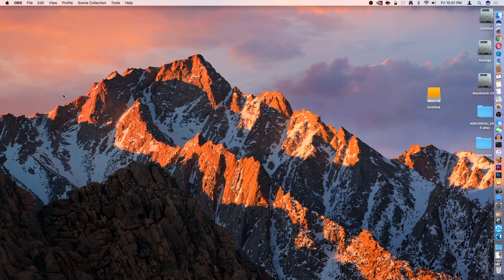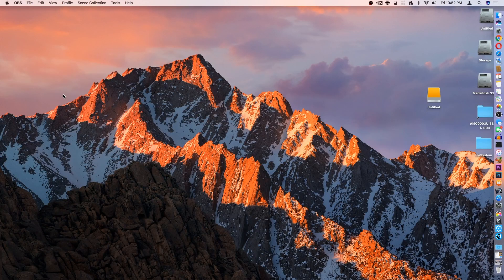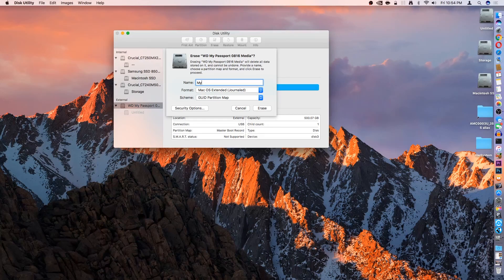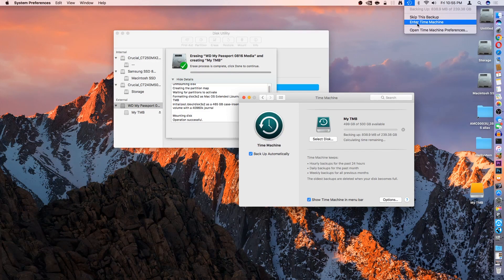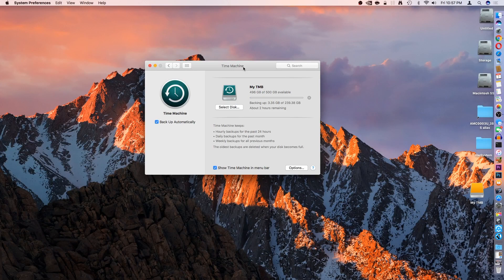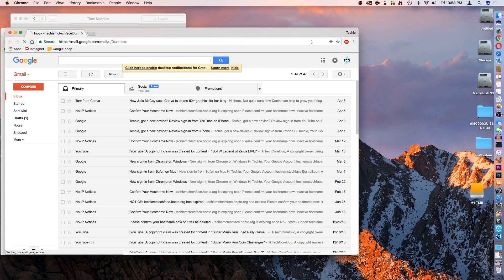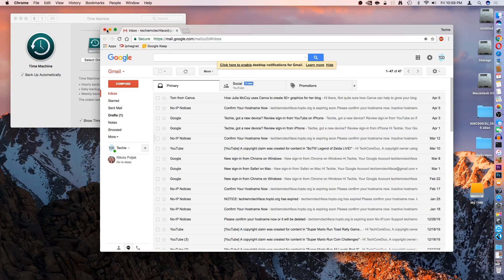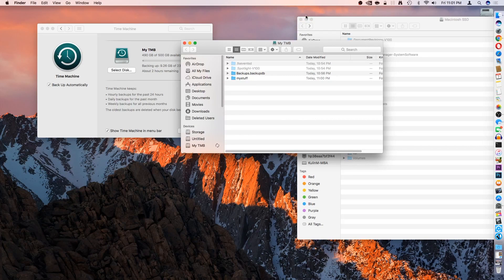The best ways to backup your Mac.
How to backup macOS using Time Machine & other options